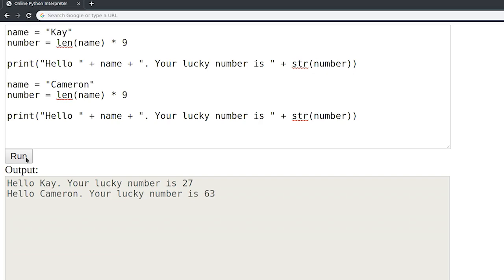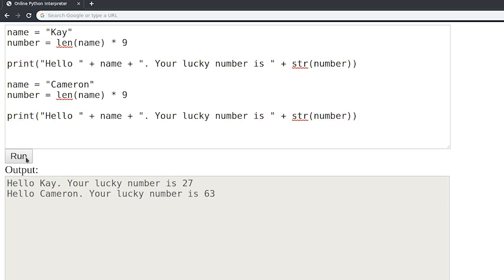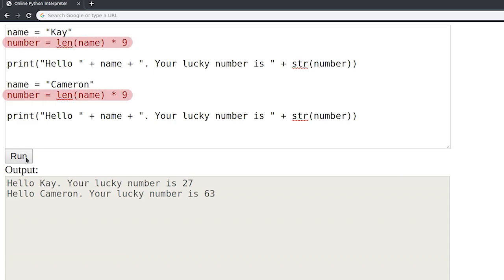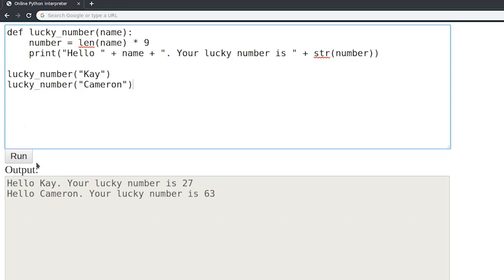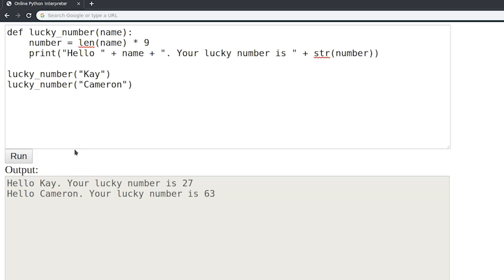The Principles of Code Reuse || Crash Course on Python || Google IT Automation with Python